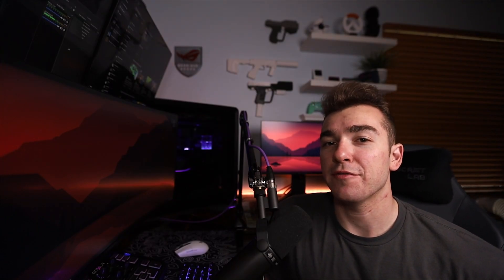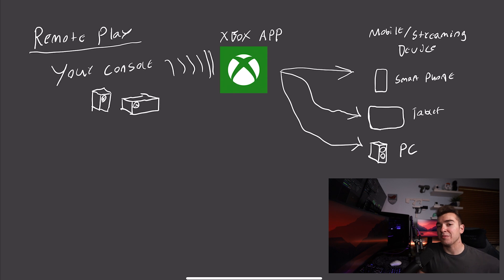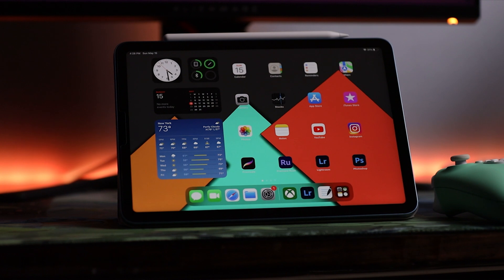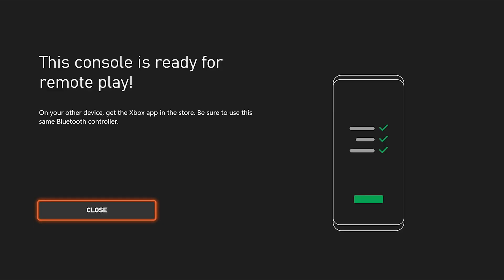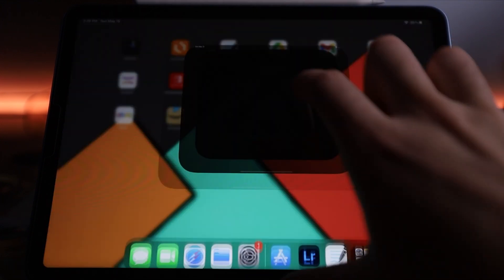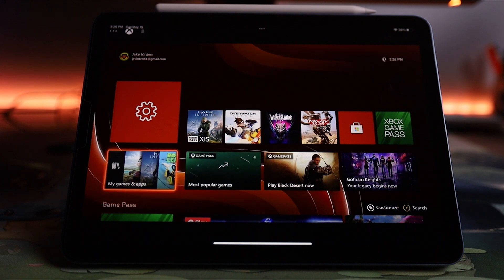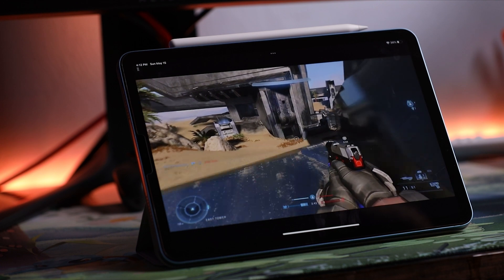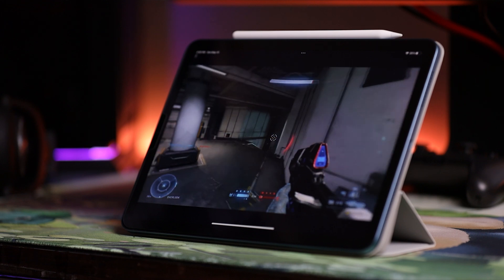Remote Play XBOX Series S + M1 iPad Air, How to Setup Remote Play on Xbox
Xbox Series S
iPad Air 5th Gen M1
Apple Pencil (2nd Generation)

PC Peripherals and Desk setup
Monitors
Alienware AW3420DW
Alienware AW2521HF

Peripherals
HyperX Alloy Origins 60% Gaming Keyboard
Logitech G305 LIGHTSPEED Wireless Gaming Mouse
Logitech G PRO X Gaming Headset
Glorious XXL Extended Gaming Mouse Mat/Pad
Amber Ash Gaming Mat

RGB DESK LIGHTING
Govee Smart LED Strip Lights
Govee LED/ RGB Light Bulb

The Video/Audio Gear I use

Canon EF 16-35mm f/2.8L ll
Canon RF50mm F1.8 STM
Canon EF 70-200mm f/2.8L is III USM
Canon EF 24mm f/1.4L II USM

Lighting
Key light (Godox Sl160)
BEST Small RGB Light ( Aputure Amaran MC )
Budget Light Stands I use

Audio
Shure SM7B Vocal Dynamic Microphone
GOXLR USB Audio Interface
Rode PSA1 Boom Arm
Colored XLR Cables

Thinking of You
Song by Stefano Mastronardi